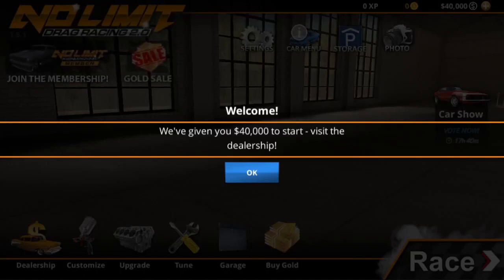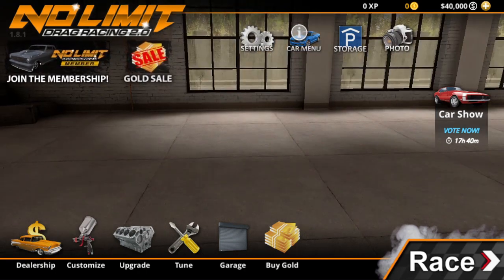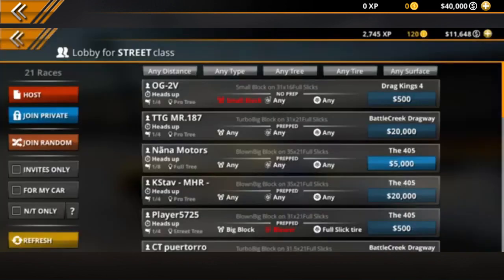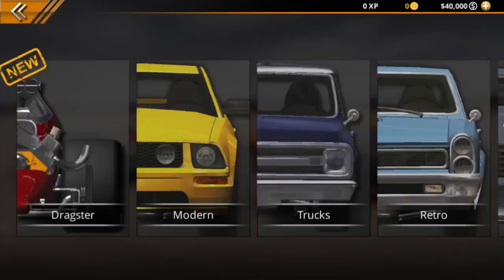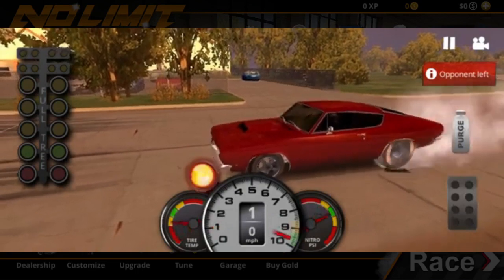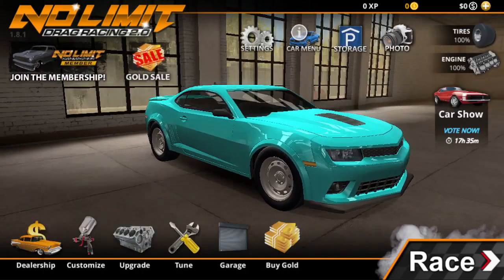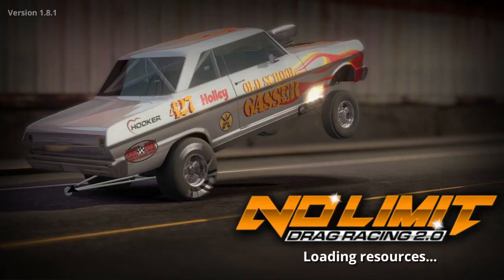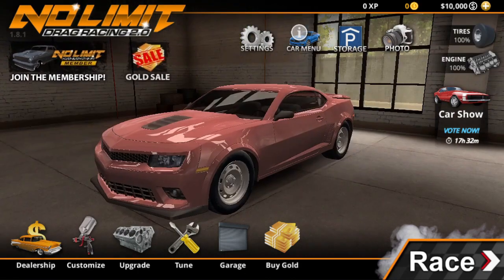No Limit Drag Racing 2.0 - Money Glitch (Working 2025)